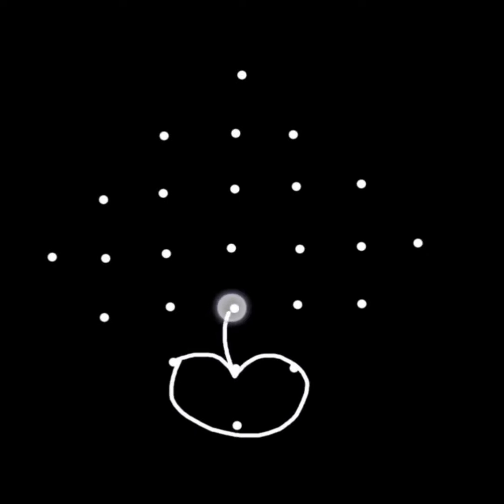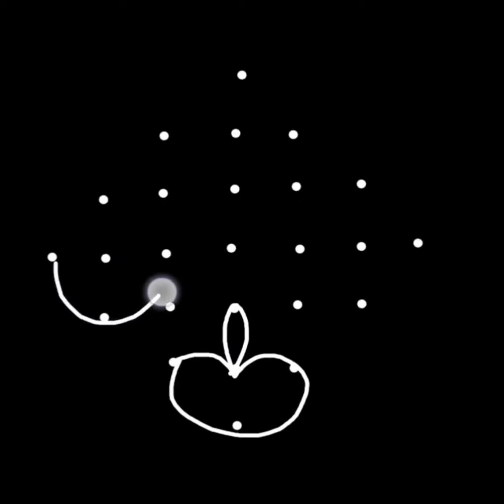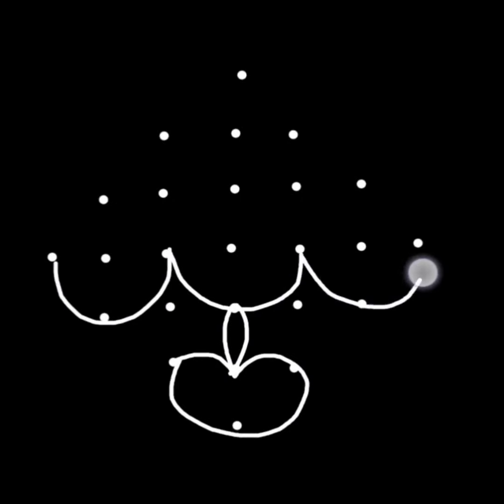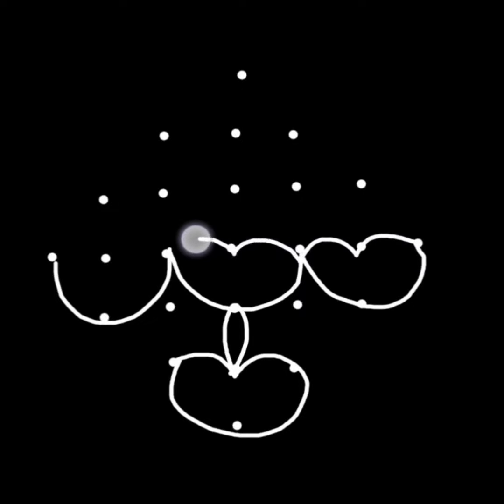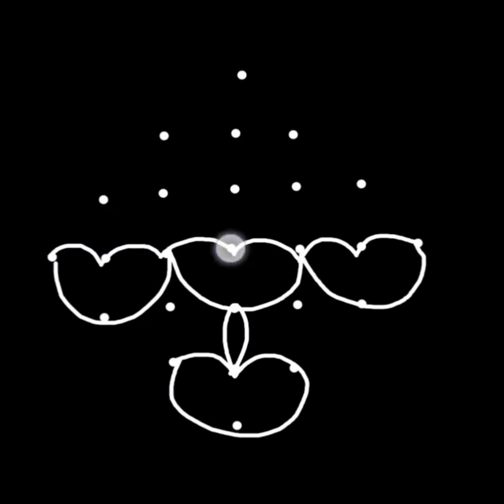Diwali rangoli designs||simple and easy 🪔 rangoli kolam||muggulu||7 to 1 dots rangoli